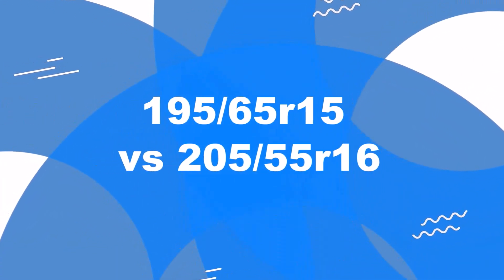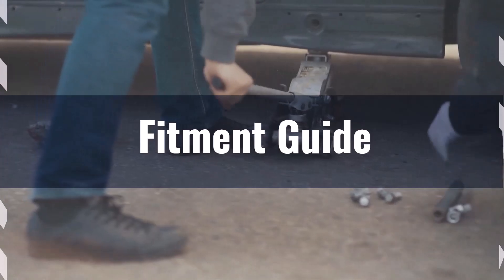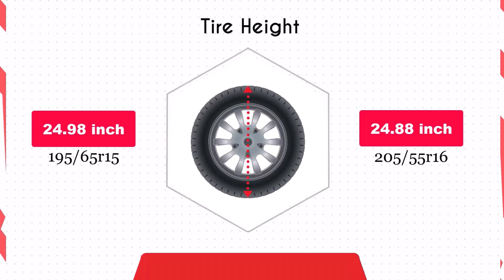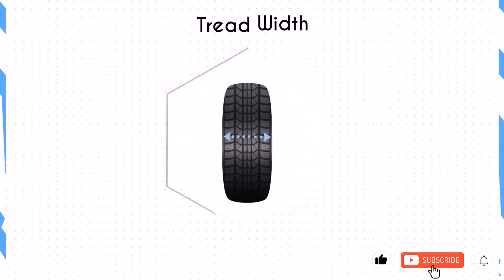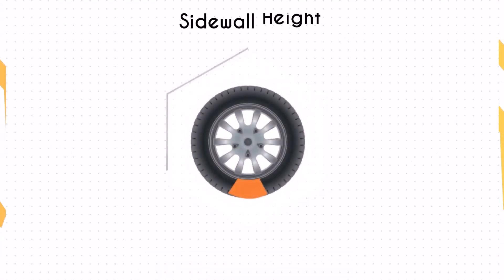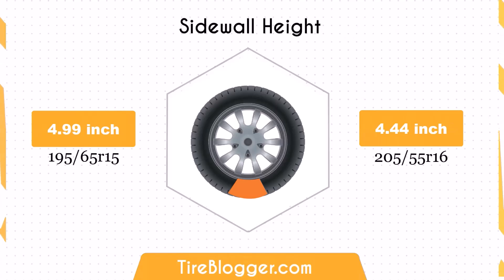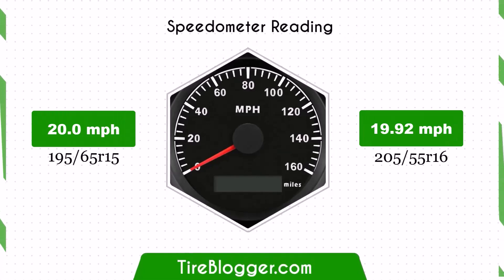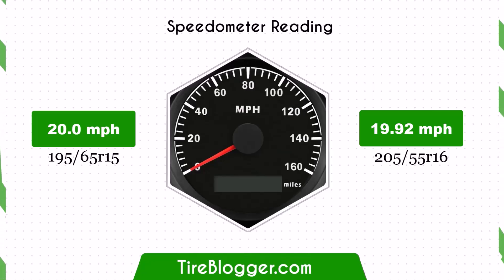Tire Size 195/65r15 vs 205/55r16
Dive into our comprehensive ""195/65r15 vs 205/55r16" analysis covering fitment, size differences, efficiency, and driving dynamics. Our expert evaluation helps you navigate the selection process.

View detailed comparisons and real-life footage to grasp the implications of each choice.